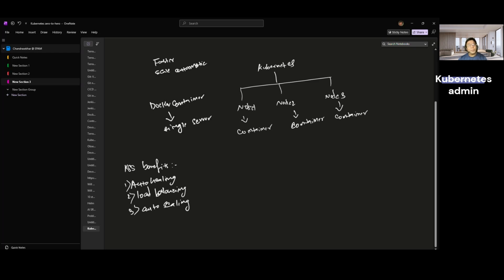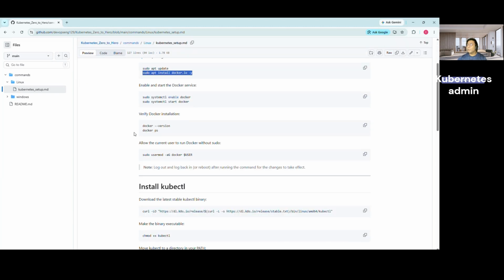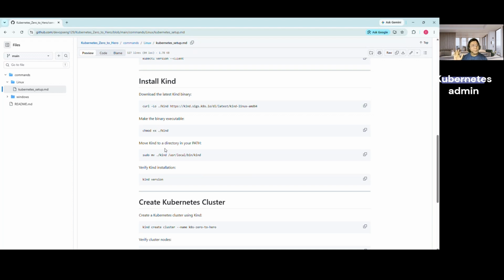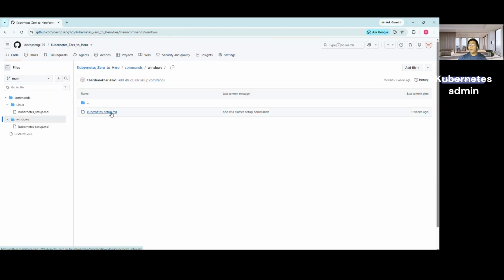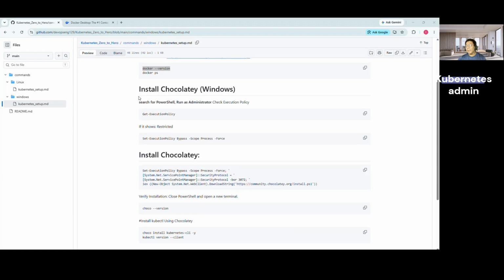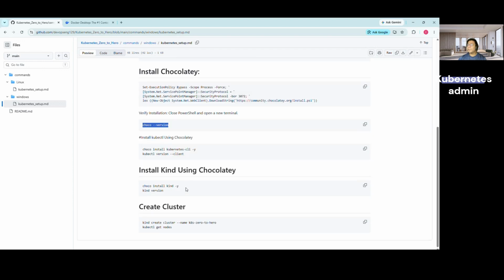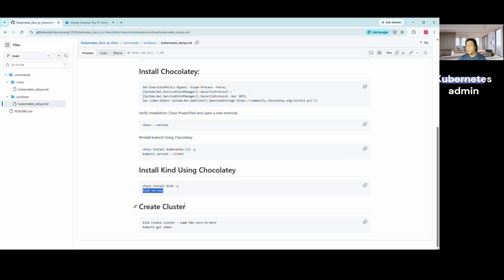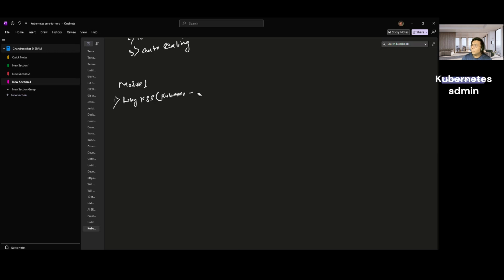Kubernetes Zero to Hero | Episode 2 | Setup Kubernetes Lab on Windows & Linux | Docker kubectl Kind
🚀 **Kubernetes Zero to Hero | Episode 2 – Kubernetes Lab Setup**

In this hands-on session, we set up our Kubernetes lab environment on **Linux and Windows**.

We cover:
✅ Docker installation
✅ kubectl installation
✅ Kind installation
✅ Chocolatey setup on Windows
✅ Kubernetes cluster creation and verification
✅ Linux & Windows installation walkthrough

By the end, you'll have a **working local Kubernetes cluster** ready for the upcoming hands-on sessions.

🔥 Next: Kubernetes Architecture, Pods, Deployments, Services & more!